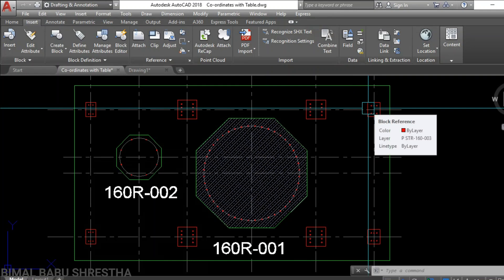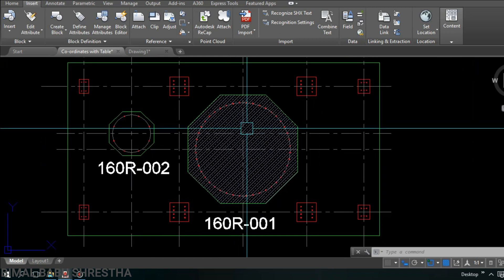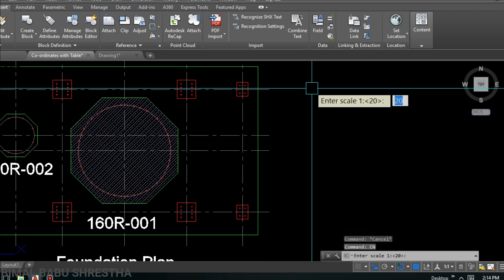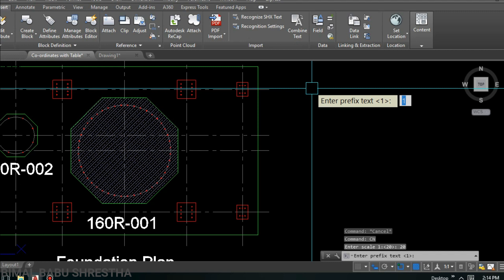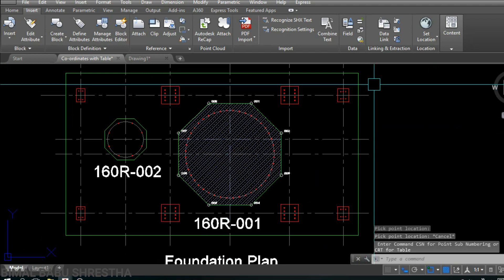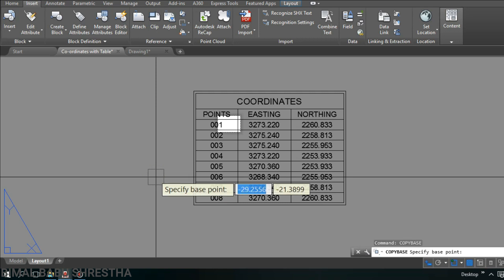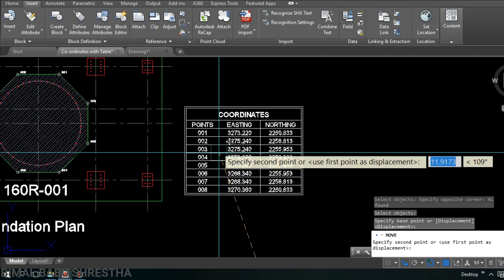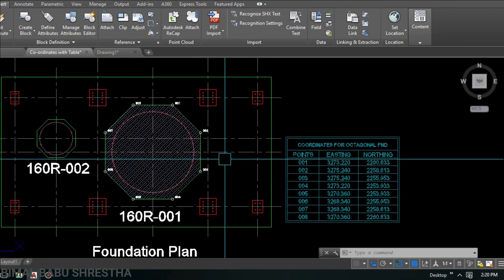Create Table With Co-ordinates in AutoCAD Using by LISP File.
landsurveyor draftman autocad engineering download lisp file below link.
Hi, Friends I hope you are fine and doing  great!
In this video, I am showing to you...How to create a table with co-ordinates very easiest/ fastest  and simple method. After watching complete this video, you will be able to create a table with co-ordinates.
I am presenting in this video very simple way to easy to understand for everybody. I hope this video will helps to you to create a table with co-ordinates.

Follow me on,
🚀 Social media.

Best Regards…
Bimal Babu Shrestha